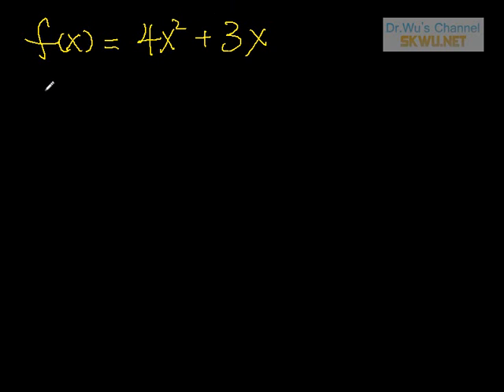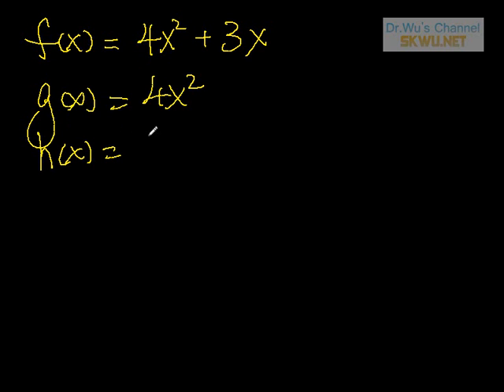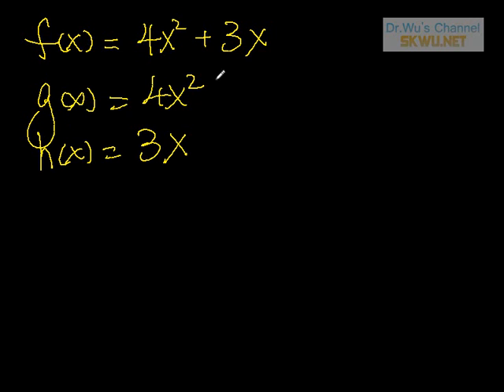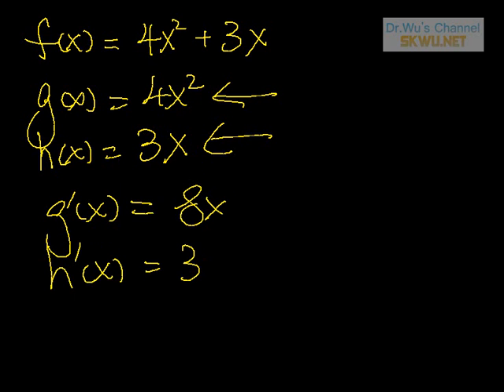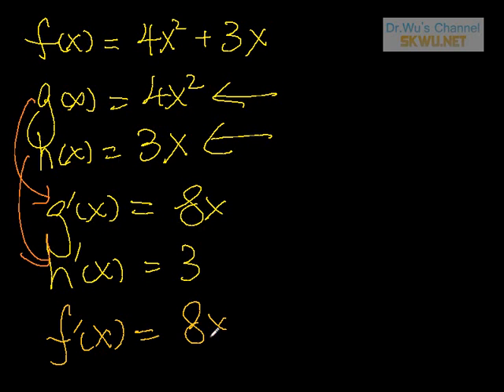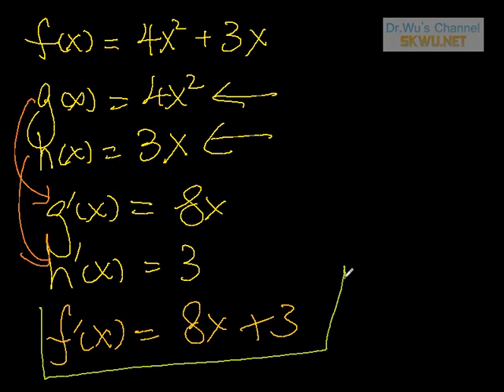Why so easy Calculus: Derivatives (Sum Rule)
This clip provides an introduction to sum rule. More information can be found at skwu.net.